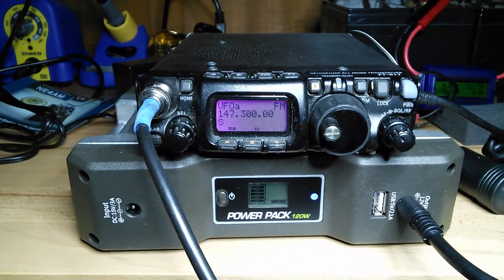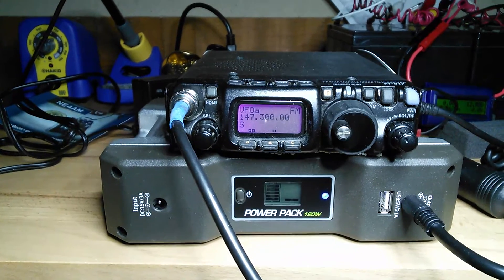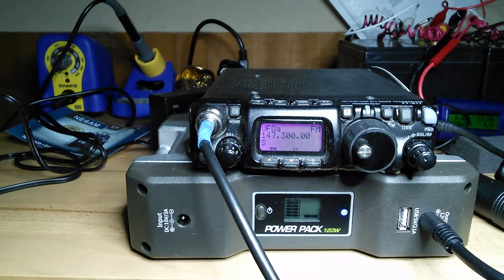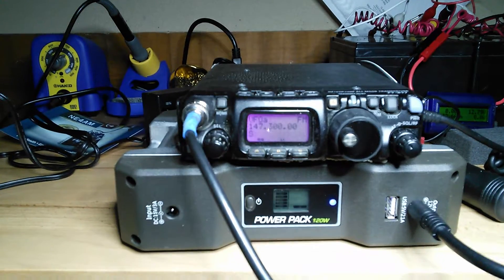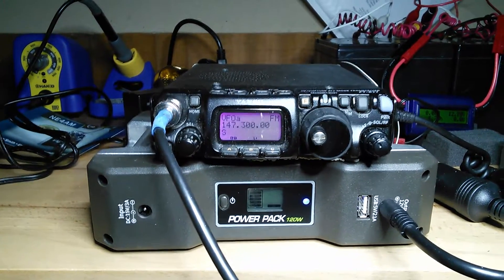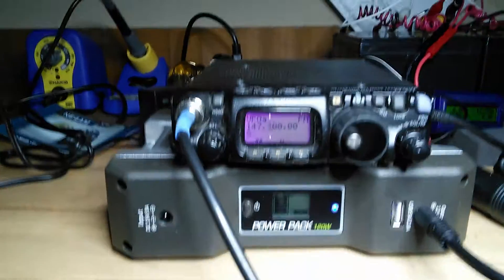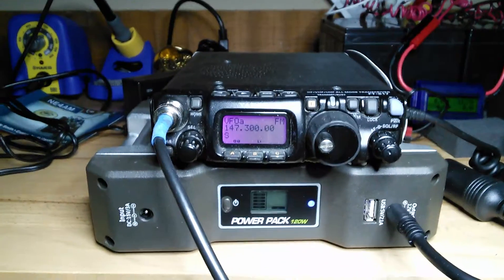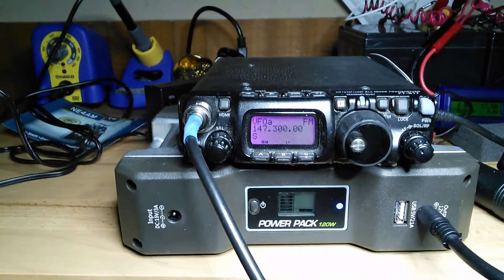Third test of Bioenno power pack powering the ft-817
I got this pack for qrp work. The test showed 31 hours of on time with the 817. If I did the test again with my Frog Calling CW QRP rid I could conceivably get 100 hours  the FROG transmits with 1.8 watts.
The BIOENNO Power pack is a GREAT unit I am VERY happy I bought it.